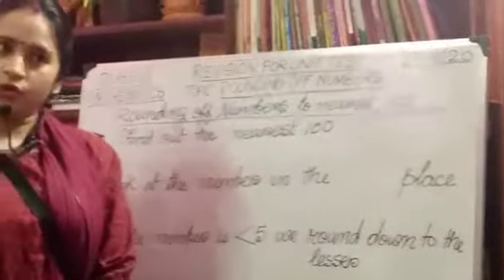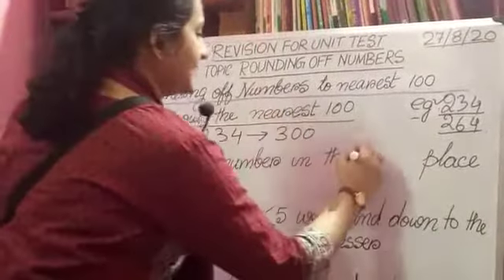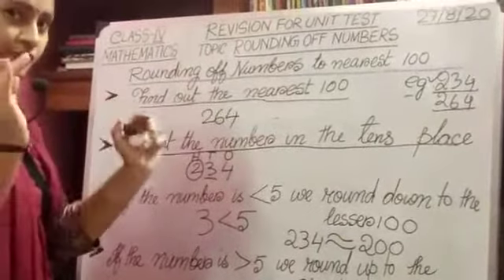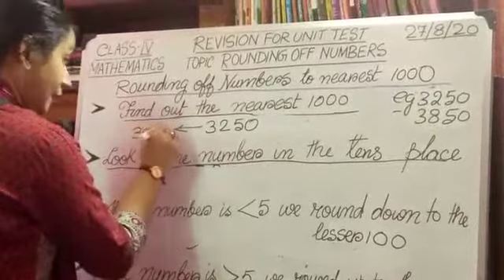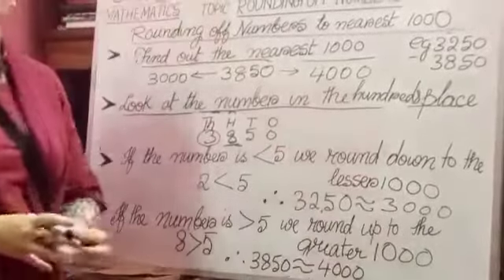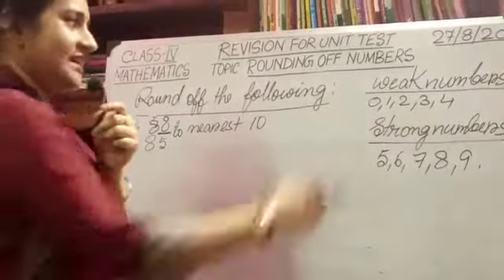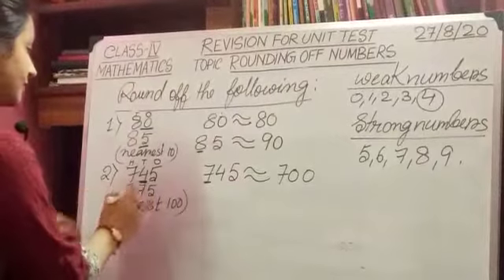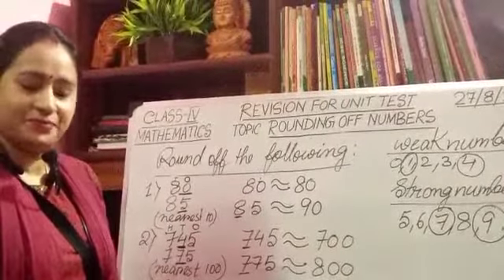CMS: CLASS IV MATHEMATICS 27 TH AUG